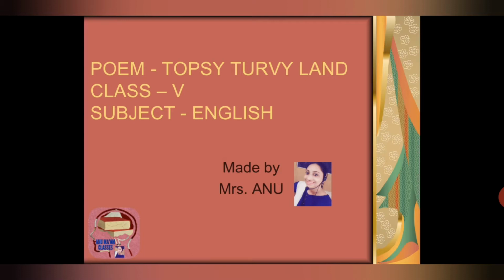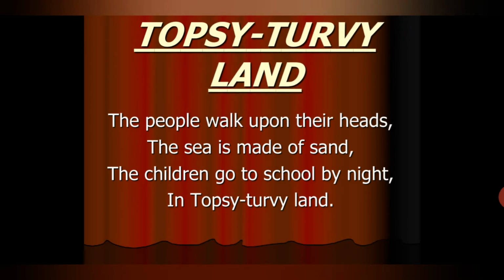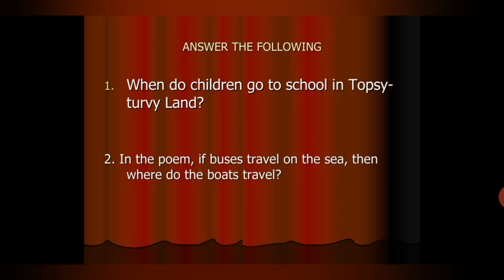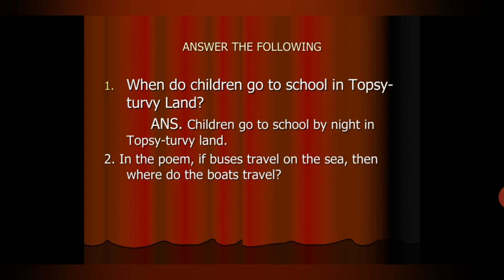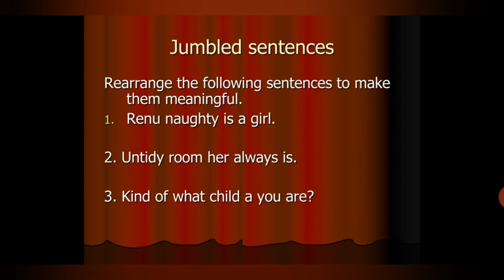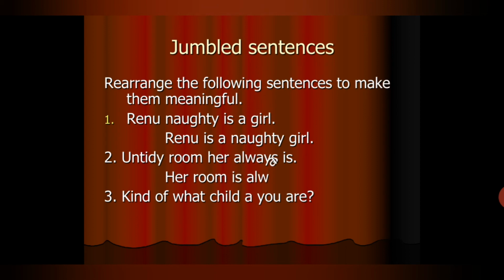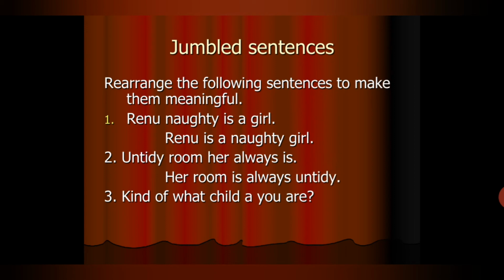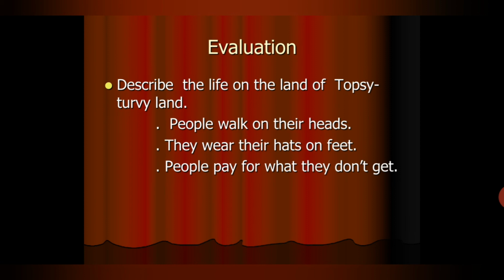Topsy Turvi Land, Class V, English